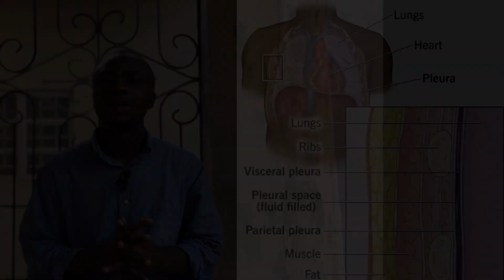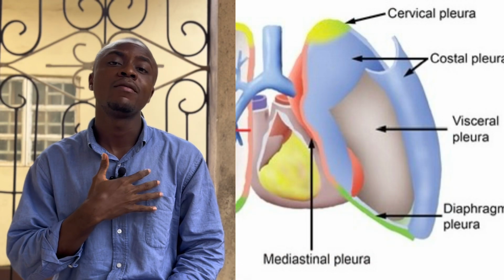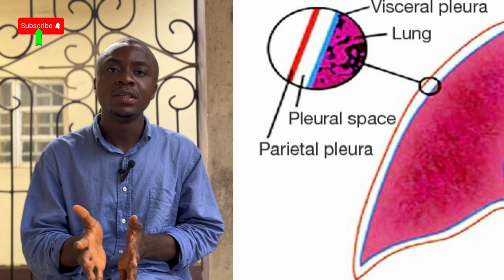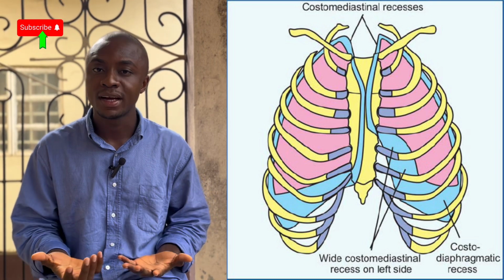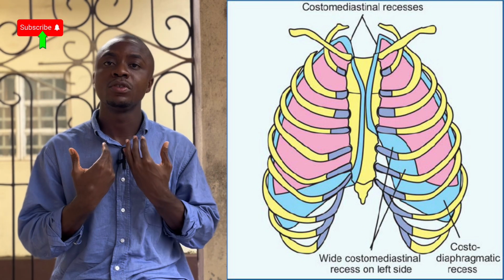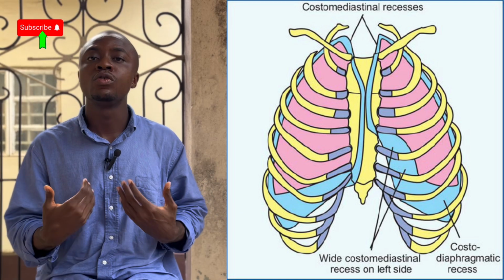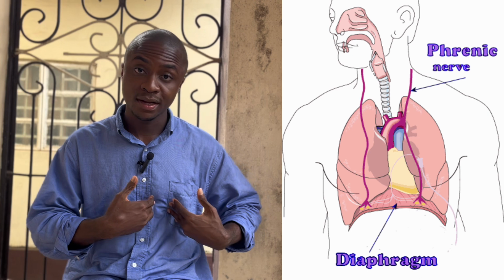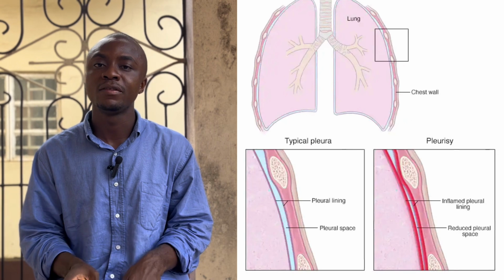CHEST ANATOMY (Pleura) (GROSS)